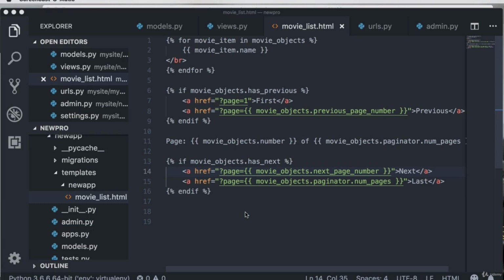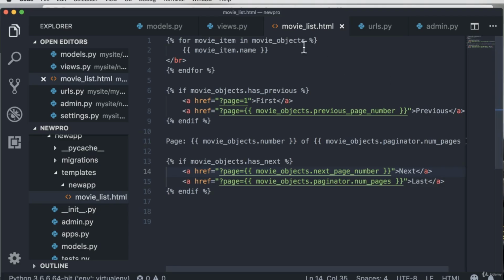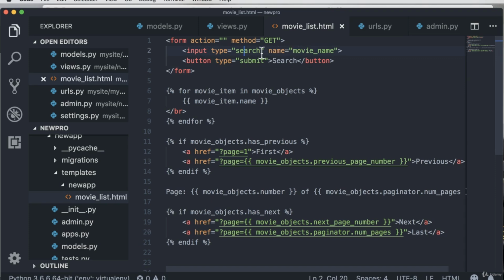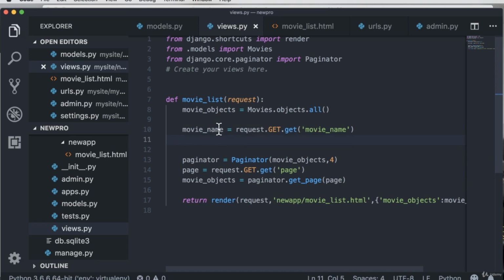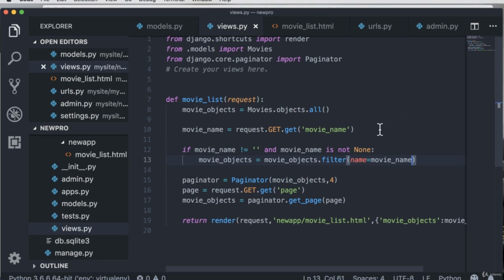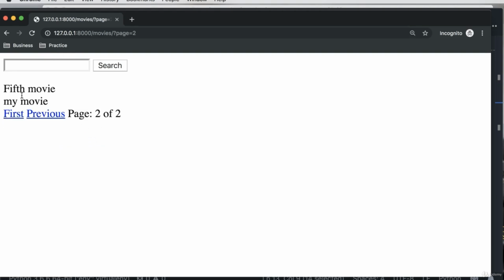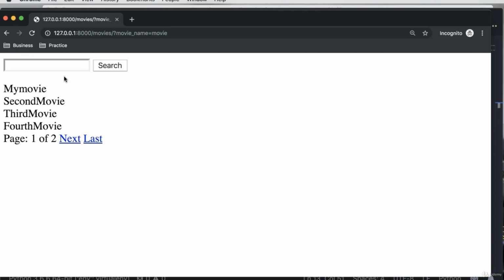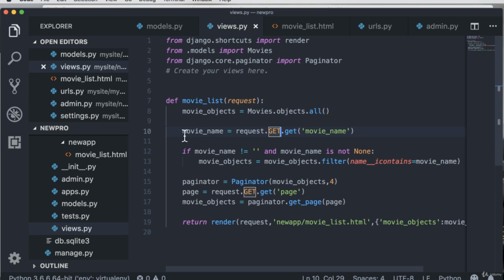006 Adding Search FunctionalityUdemyiIran